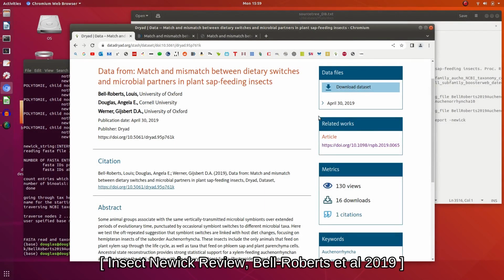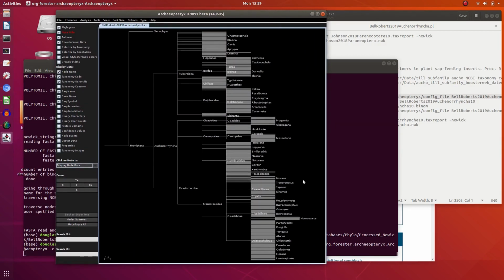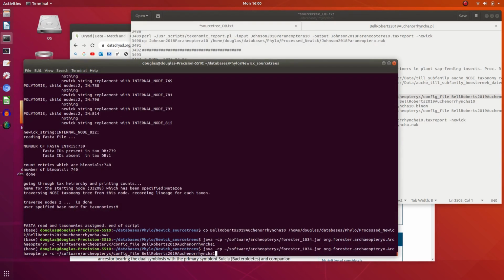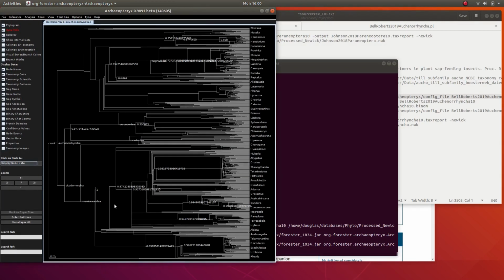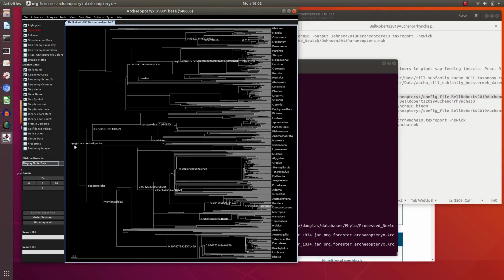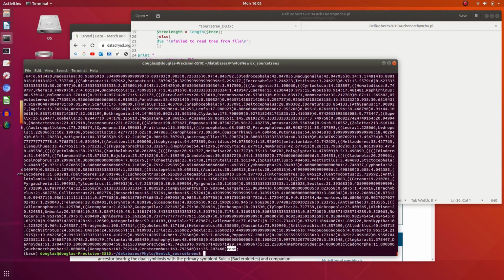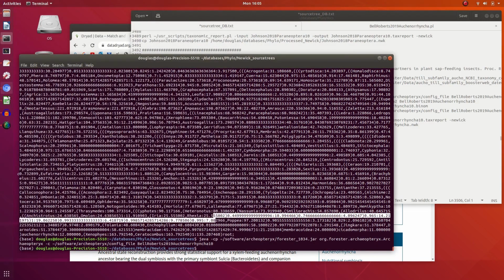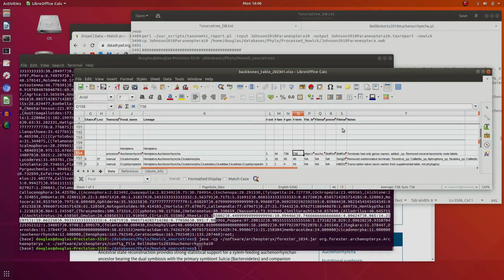Insect Newick review, Bell-Roberts et al 2019